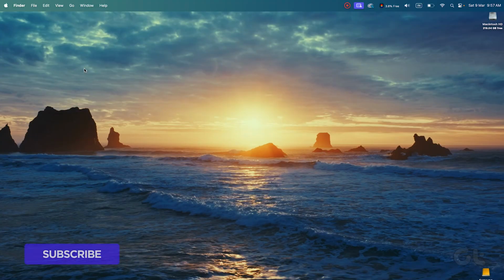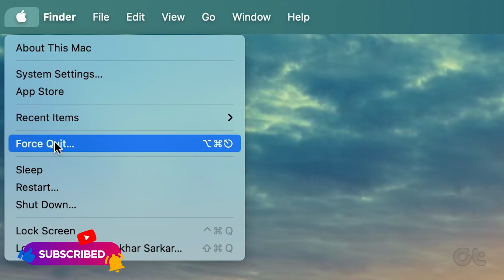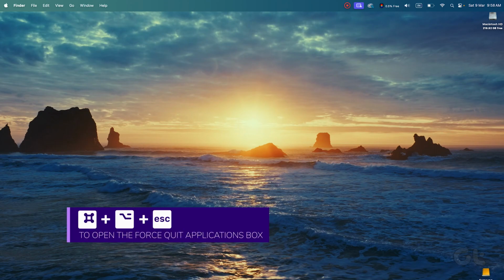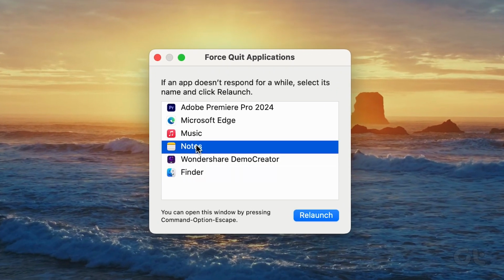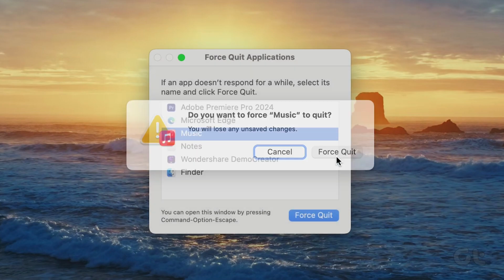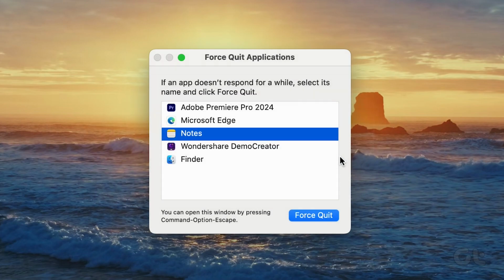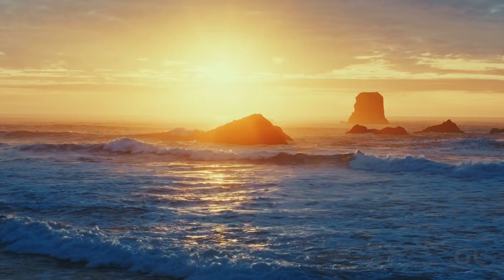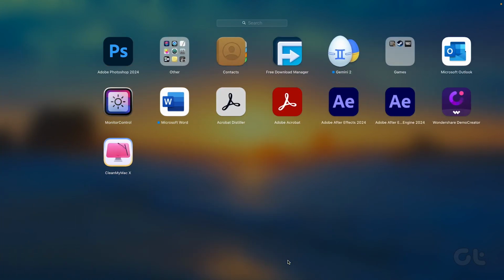How to Force Quit Apps on Mac | Force Quit a Frozen App on Mac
Are you aware that you can force quit apps on your Mac, similar to how it's done on an iPhone?

In this video, we show you how to force quit a frozen app on your Mac.

00:00 - Intro
00:07 - How to Force Quit
00:56 - Outro